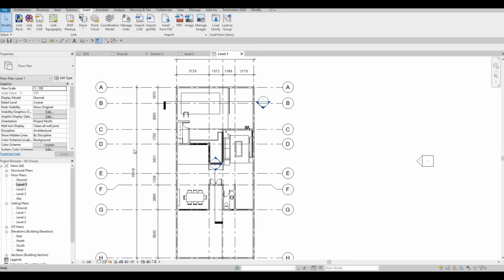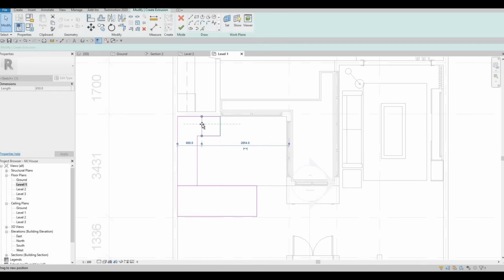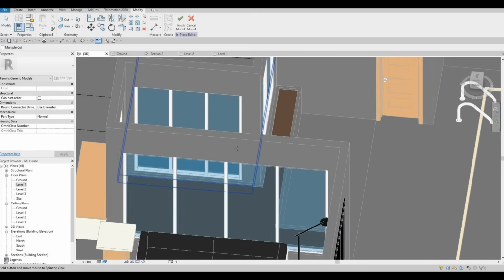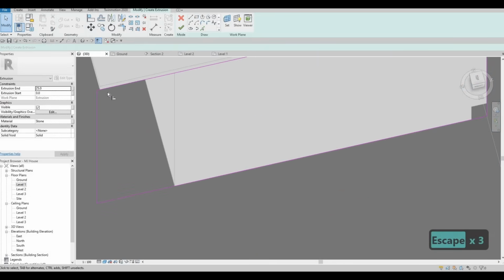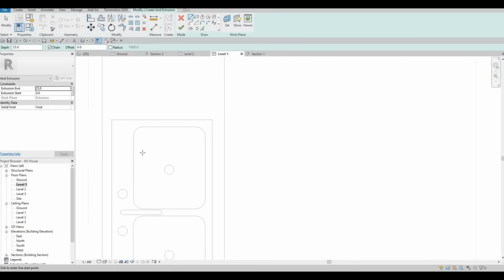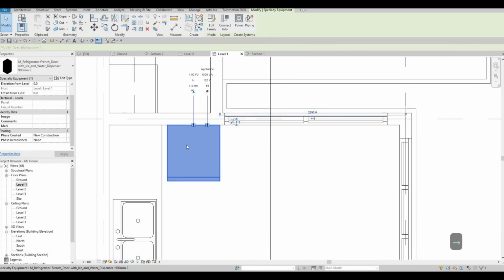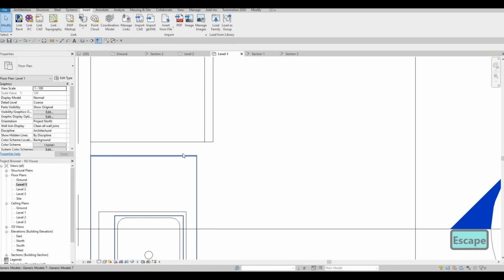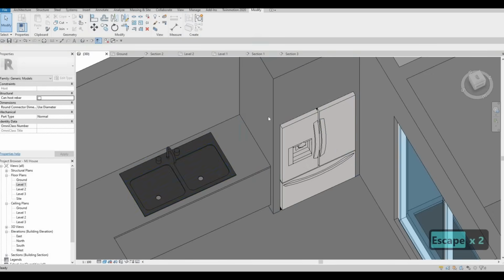Gabby G House | Part 8 | Complete Step By Step Project | Revit and Twinmotion Tutorial